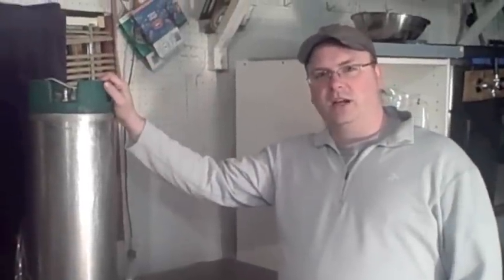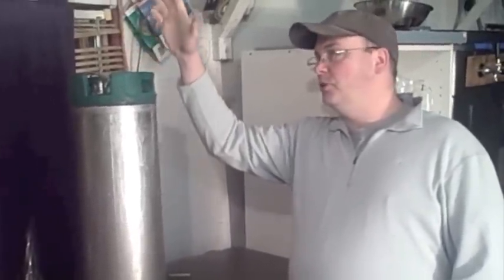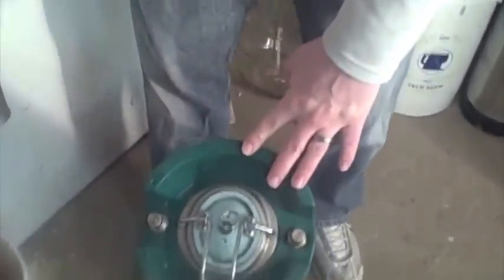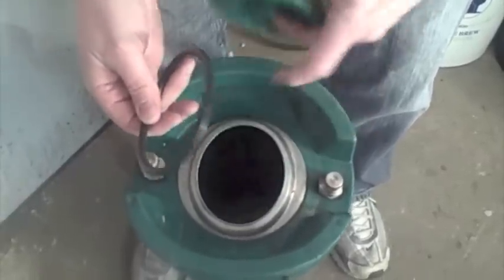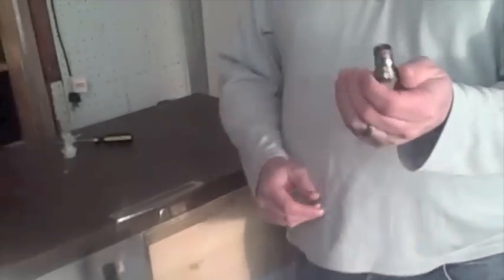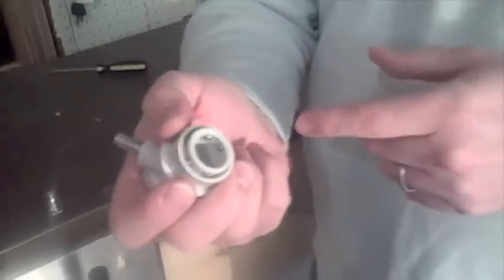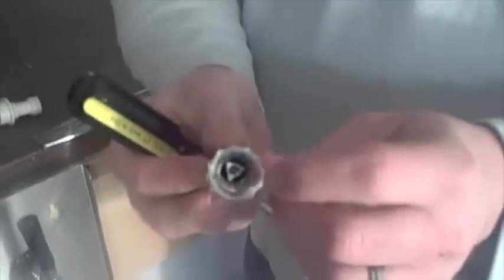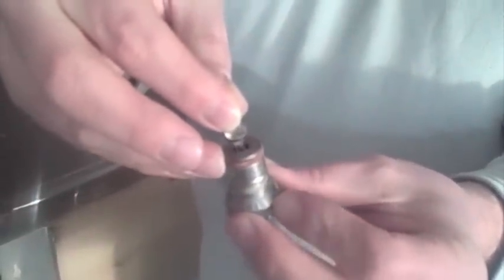Corny Kegs for Homebrewed Beer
Watch this video walkthrough of the different components of Cornelius kegs.  Learn more about how they work and parts you may need to replace to keep your beer tasting like beer and not soda.